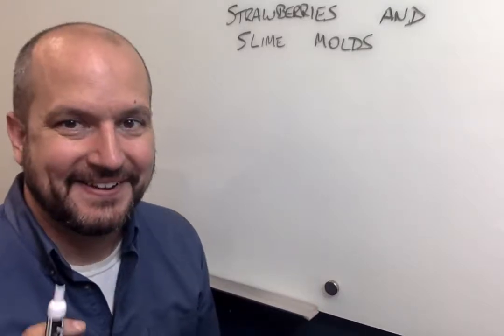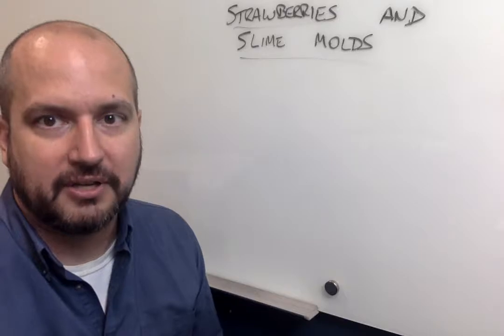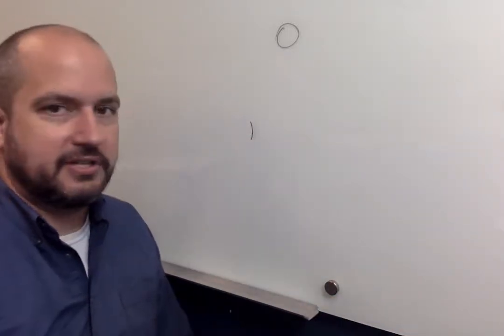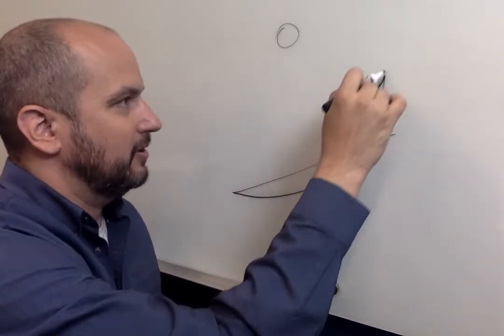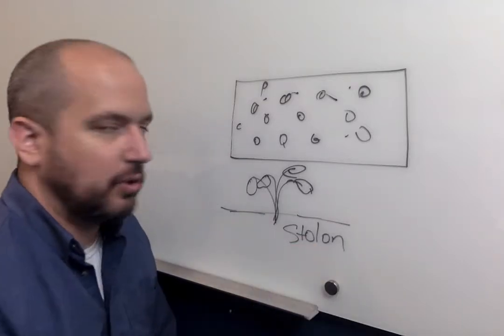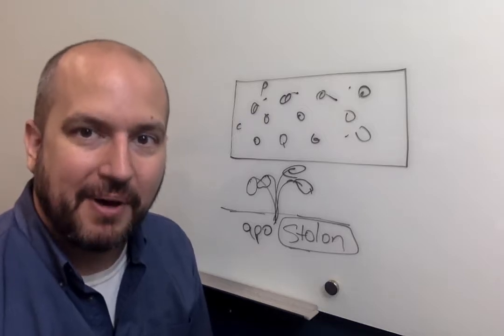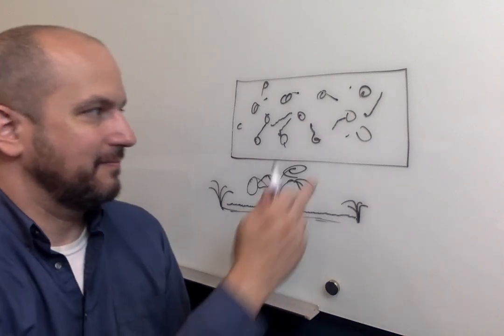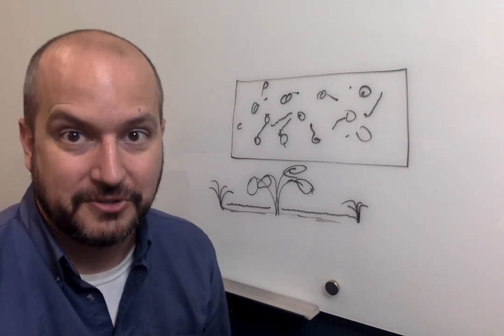Strawberries and Slime Molds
This is a helpful way to think about small group replication and reproduction. How does a small group make new small groups?